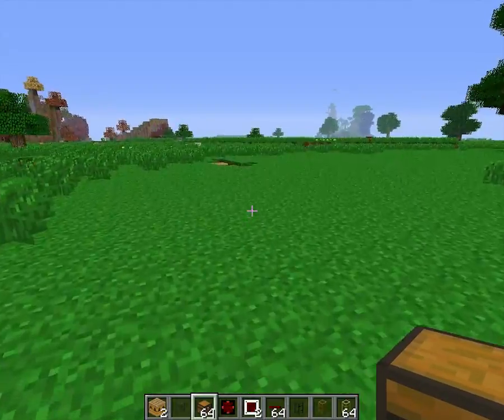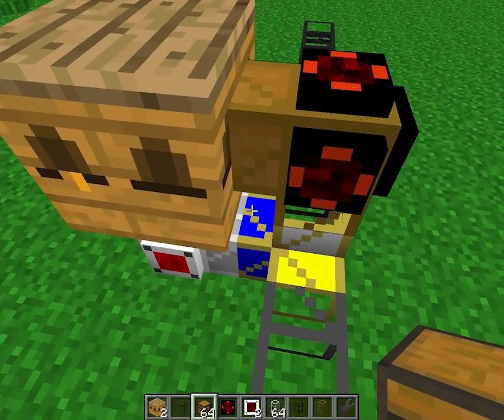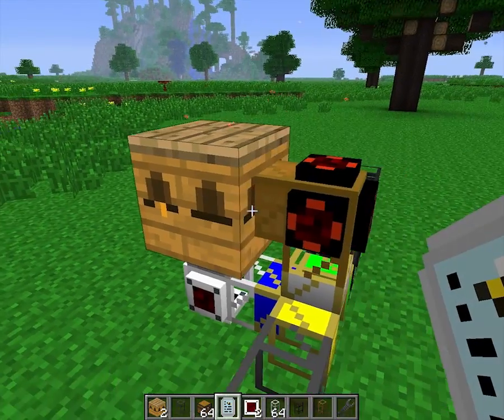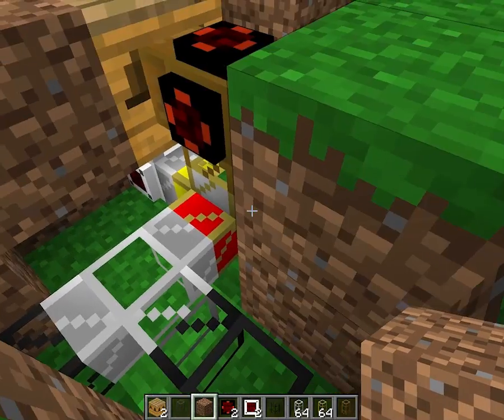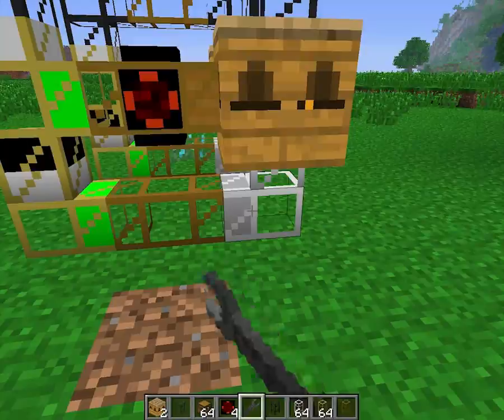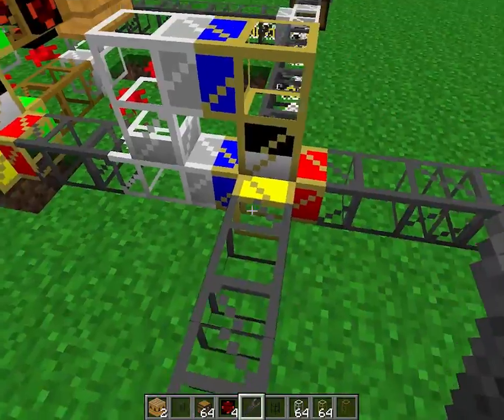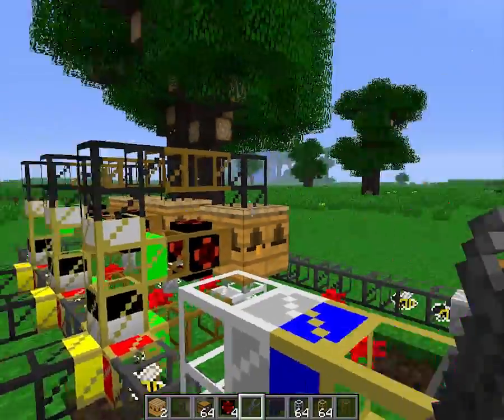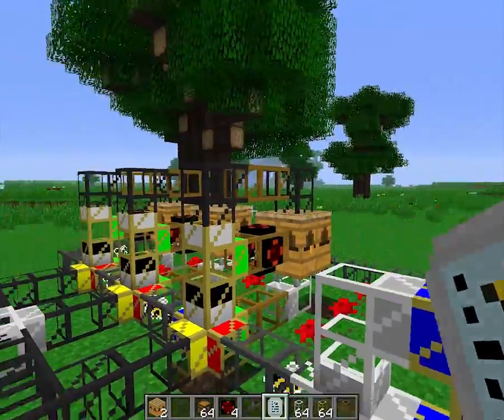Forestry Bee Breeding Automation Tutorial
A quick tutorial showing you how to set up a simple perpetual hive, and a breedinator, to breed the species of bee you want.